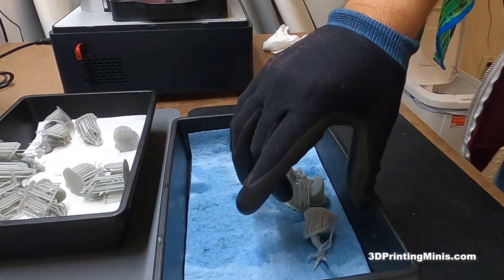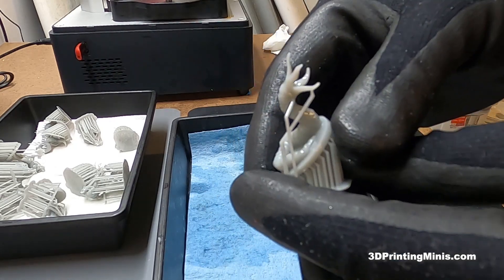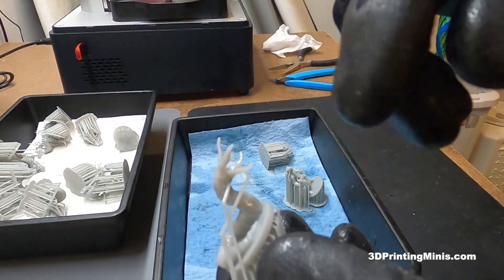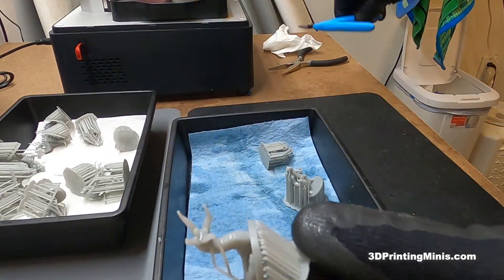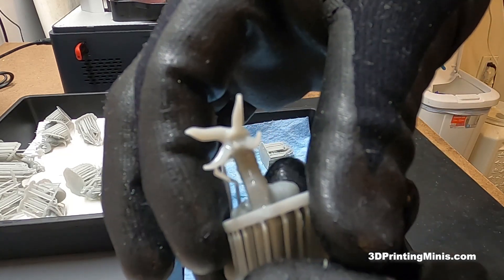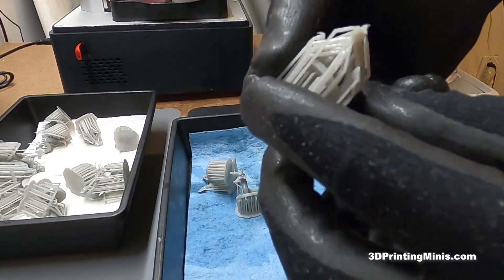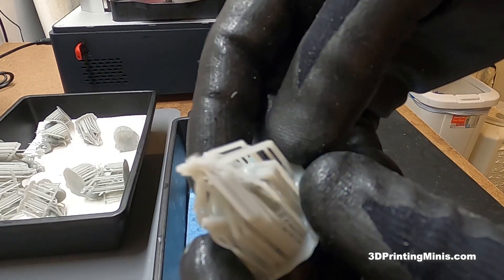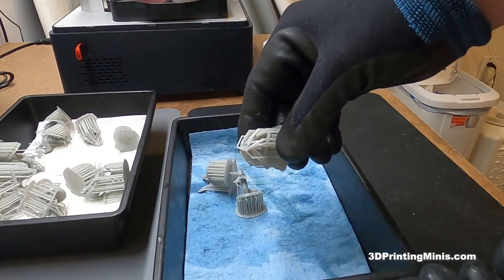When To Remove 3D Resin Model Supports - Before Or After Curing?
This video explains when to remove the supports from 3D resin printed models and miniatures. Should you remove the supports before or after curing? The answer is pretty important and you can find it right here in this video.

You can download free copies of the models featured in this video here at Miguel Zavala's Thingiverse

The Gnoll Berserker figure is by Verlock and can be downloaded for free

Here are links to recommended 3D resin UV curing stations in different price ranges:

Tenacious (1KG) a Flexible and Highly Impact Resistant Resin

6.5L Ultrasonic Cleaner

99% Isopropyl Alcohol 1000ml (6-pack)

ANYCUBIC Wash and Cure Station

ELEGOO Mercury Curing Machine

Creality 3D UW-01 Washing and Curing Machine

Sovol 3D SL1 Curing Machine

Generic 3D Printer UV Resin Curing Light with Solar Turntable